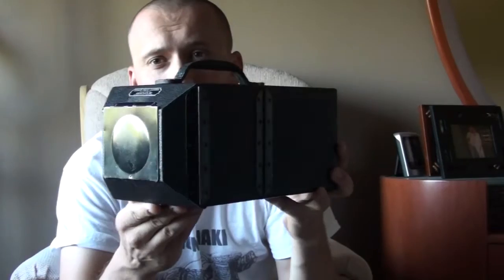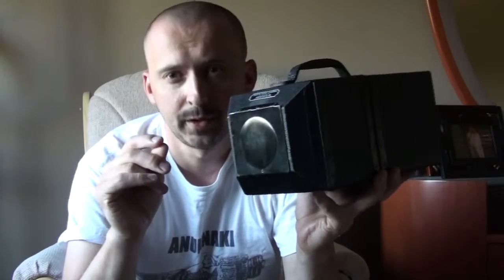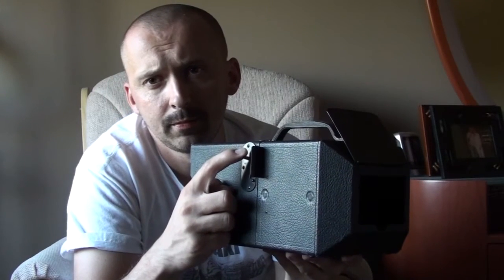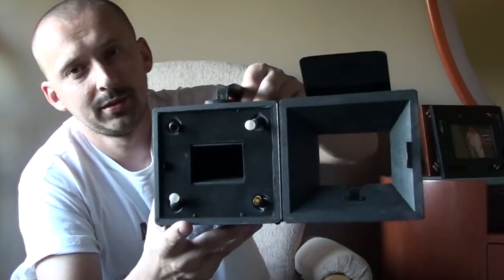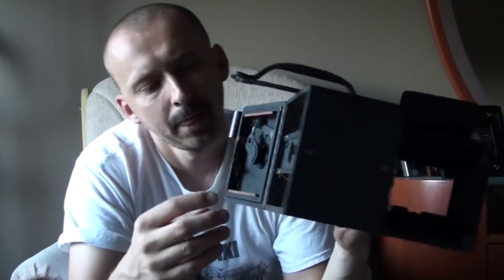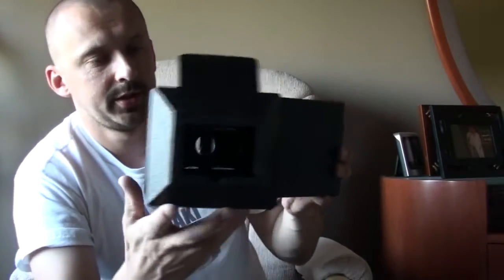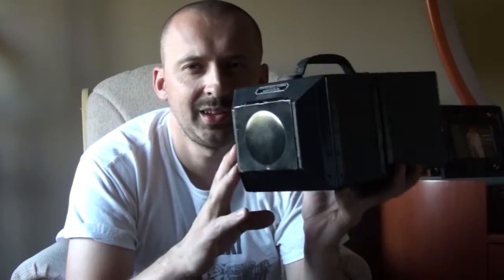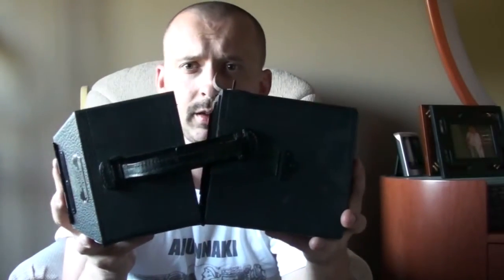Graflex Fingerprint camera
This is an overview of my new (to me) Graflex Fingerprint camera.
Its main purpose was to take 1:1 photographs of fingerprint cards used by the Police.